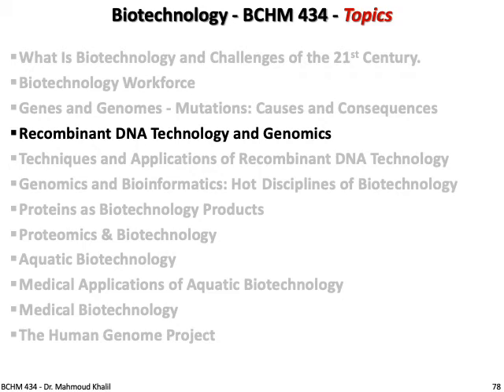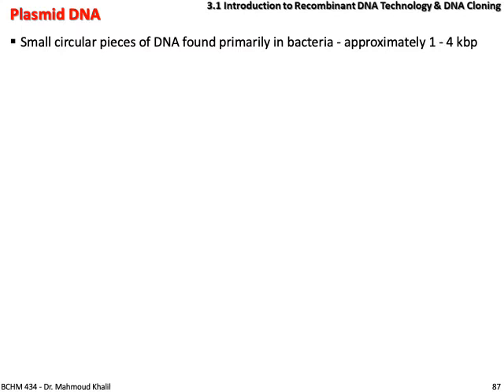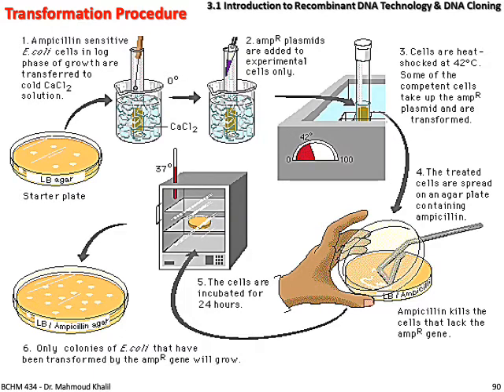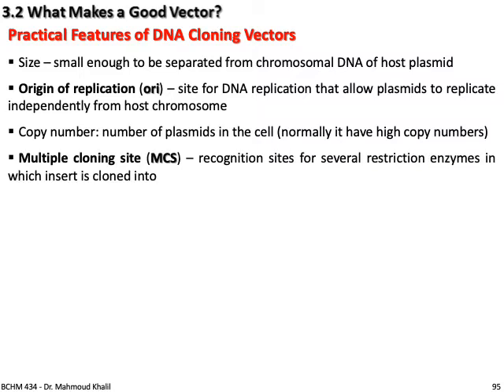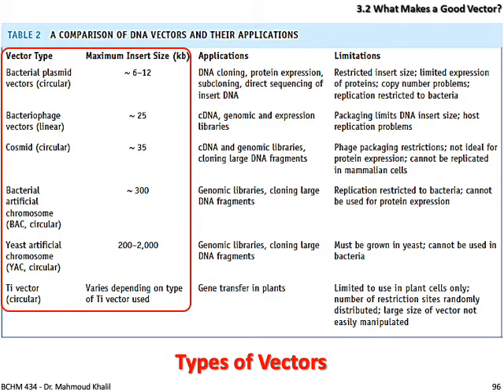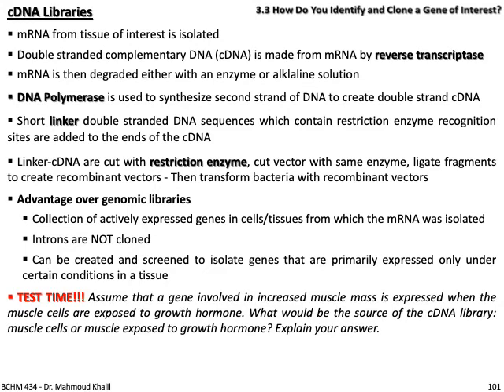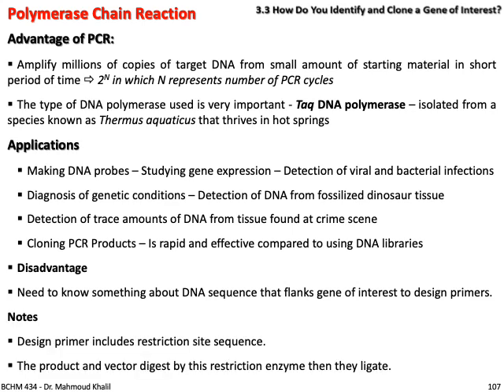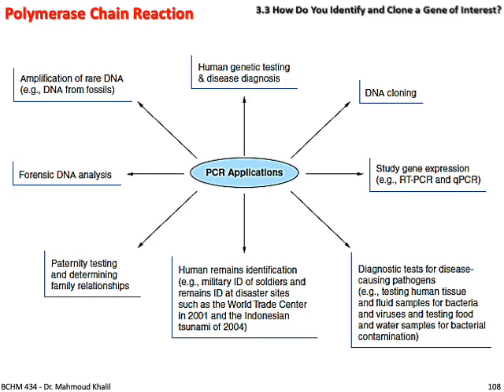Biotechnology - Slide 78-108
Recombinant DNA Technology and Genomics